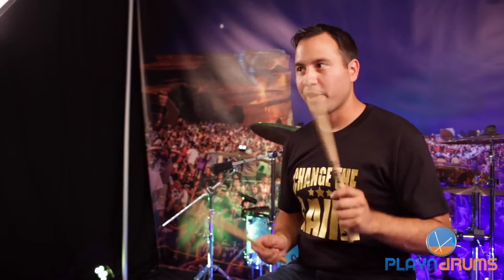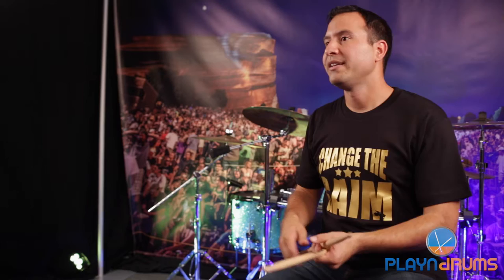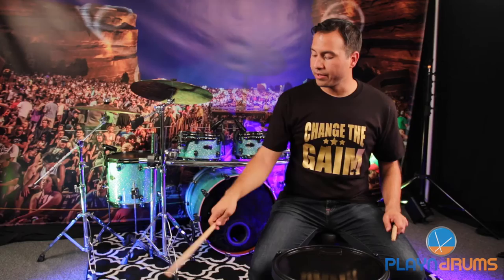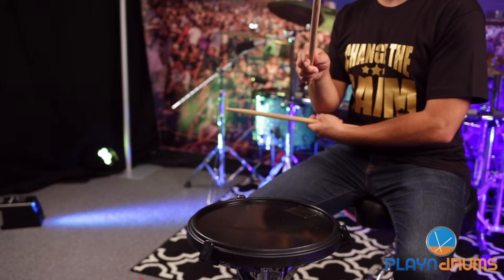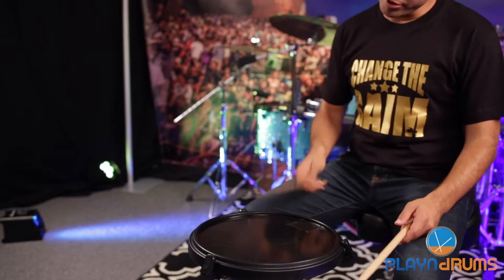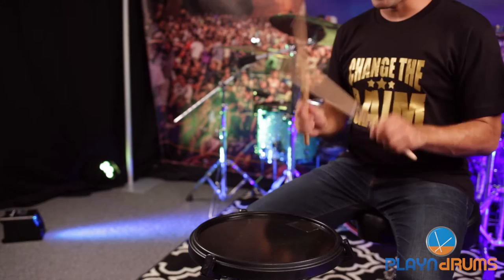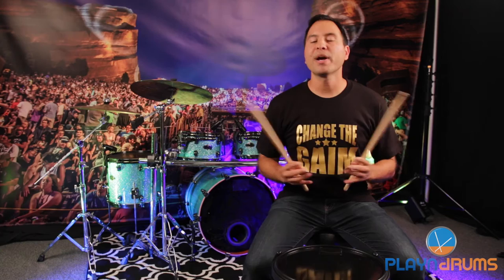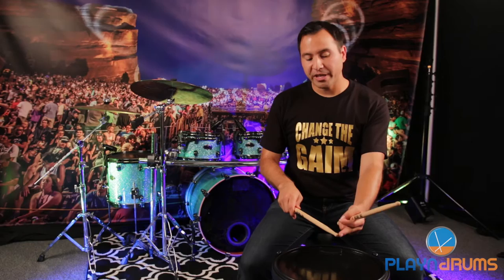Improve Your Handspeed NOW (feat. Casey Cooper) | Episode 1.1 | PLAYN DRUMS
Episode 1 of PLAYN DRUMS gives some free tips on improving your hand speed, by starting at the basics. Casey Cooper aka COOP3RDRUMM3R is also featured.